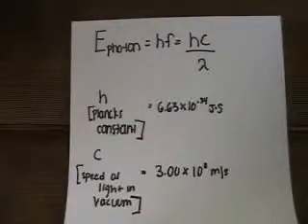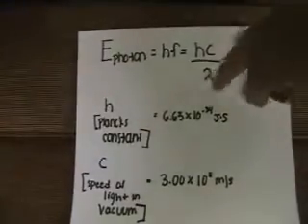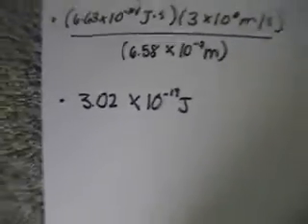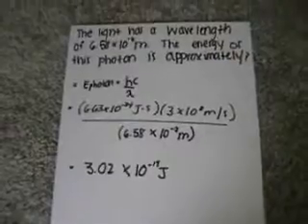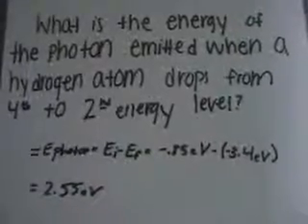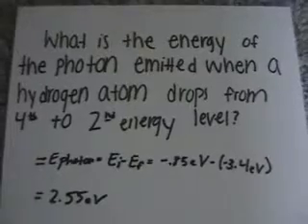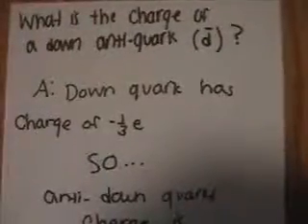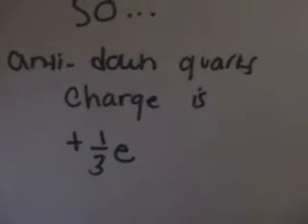Modern physics reassessment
Alyssa's video for the modern physics standard